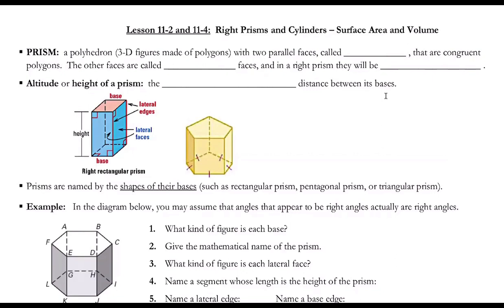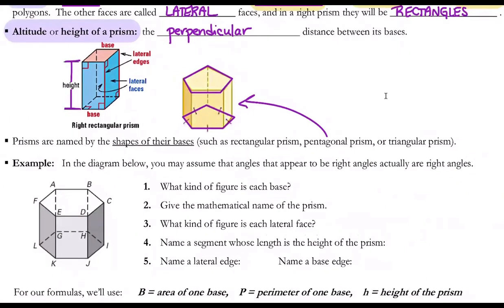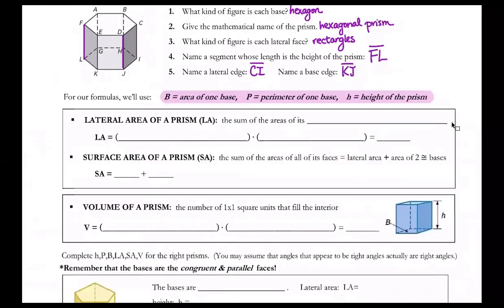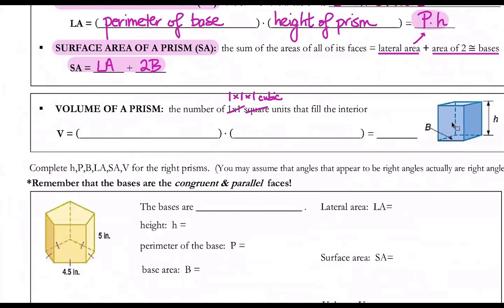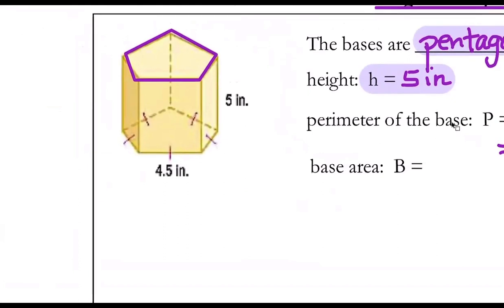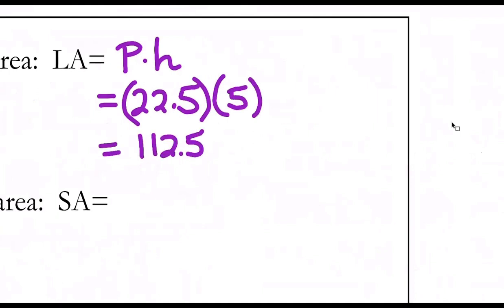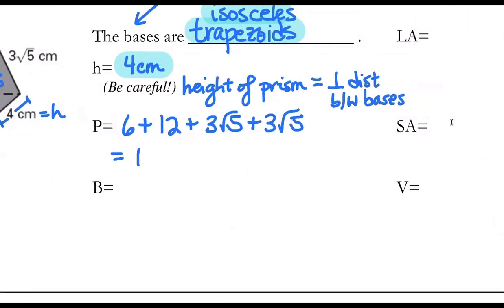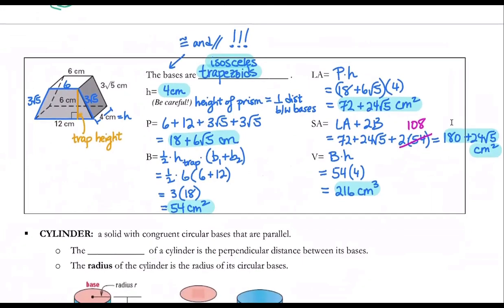Video Lesson 11-2 and 11-4 GeomX Prisms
This is the first part of SA and Volume of Prisms